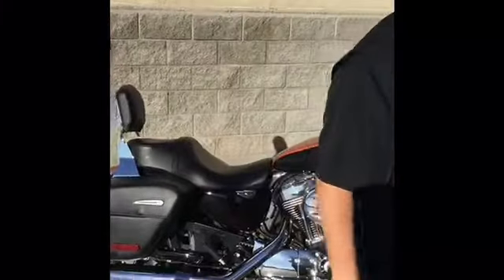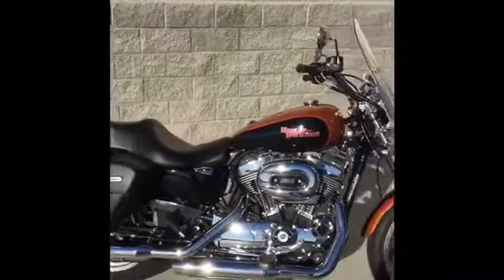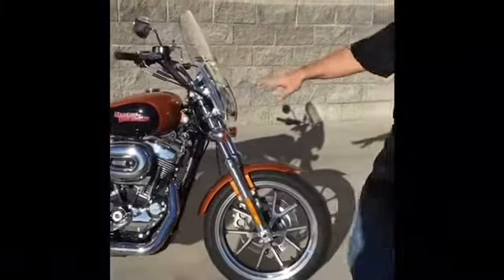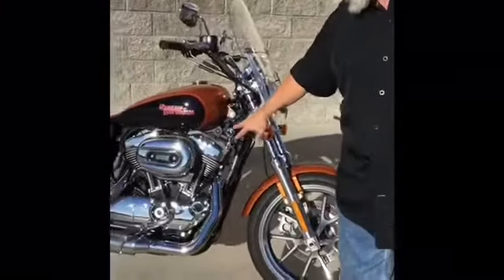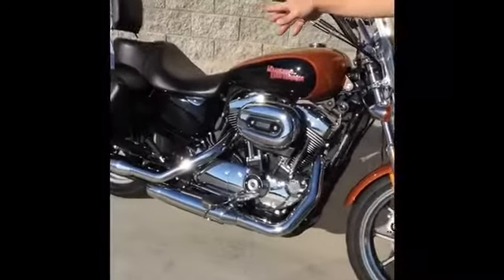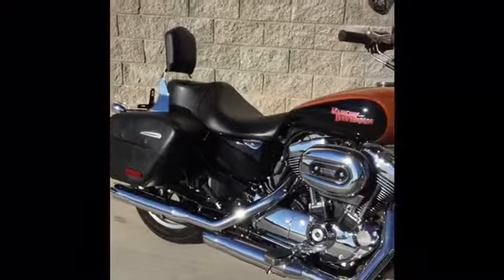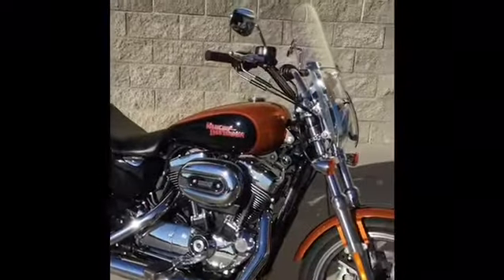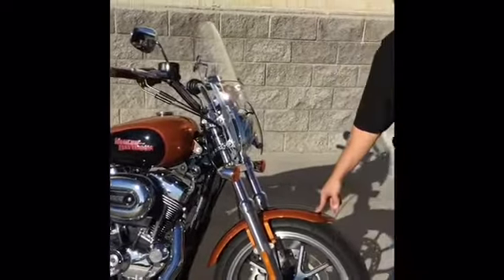2015 Sportster 1200 Super Low Touring - available soon